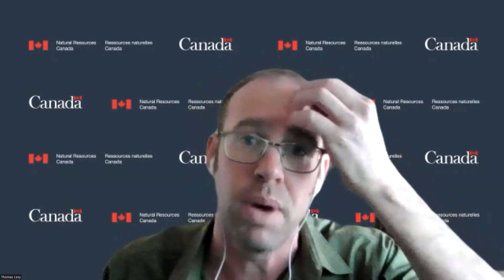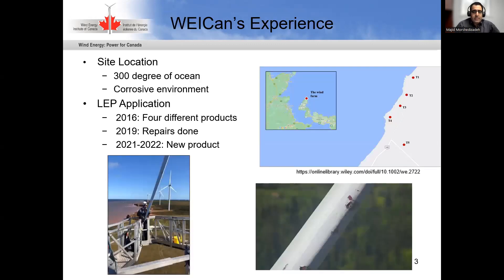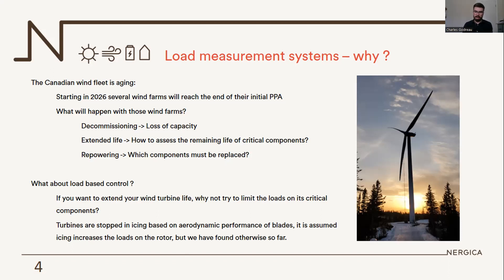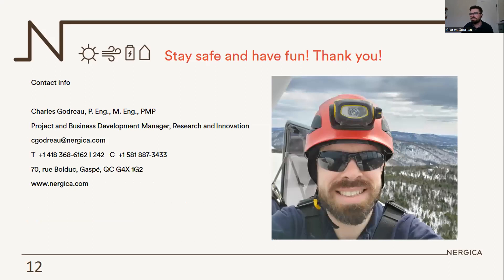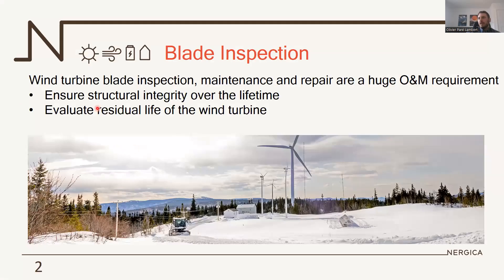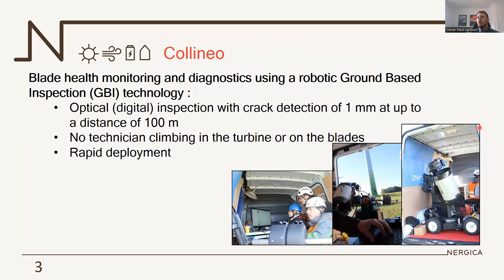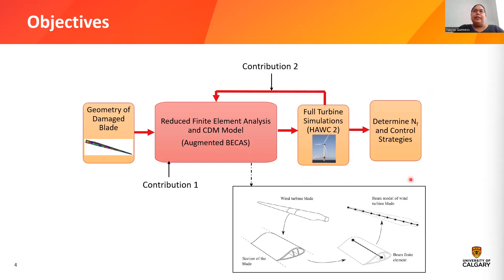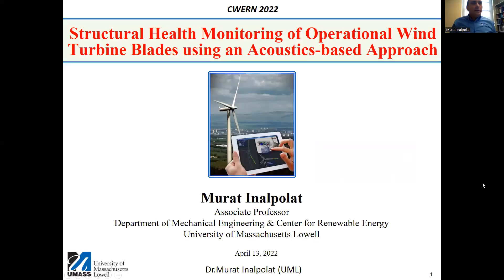CWERN 2022 Session 5 Asset Management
The Canadian Wind Energy Research Network met to discuss wind turbine asset management in the 2022 webinar series.